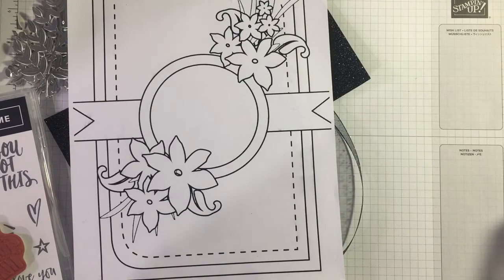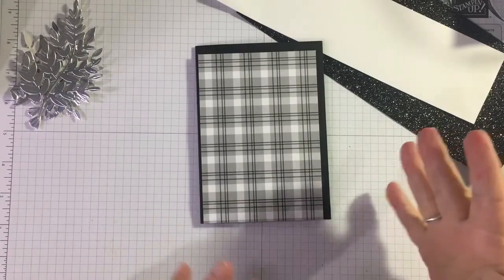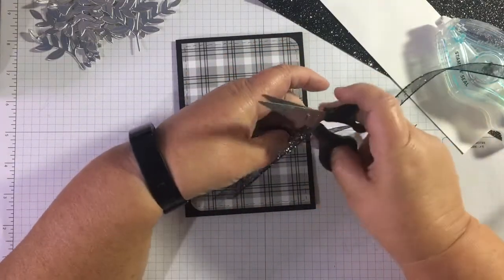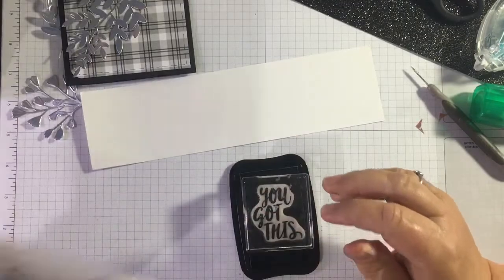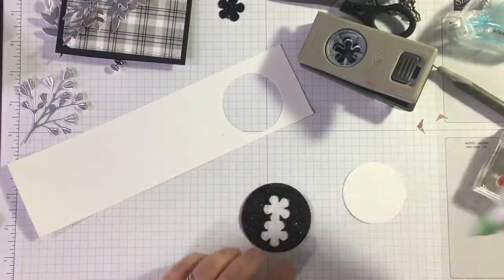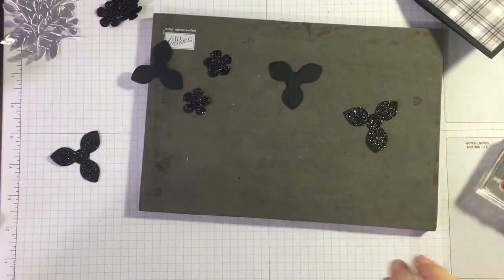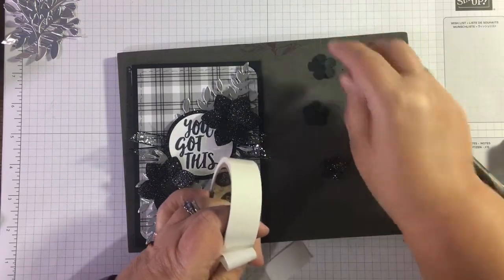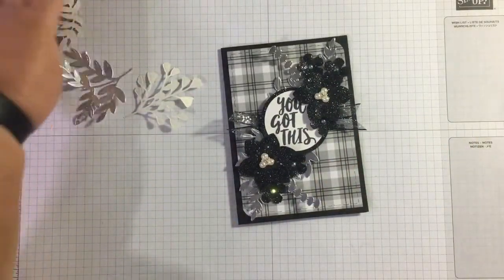Stamp Around UK Video Hop October 2020 - It's a Sketch Challenge! - with Ridiculously Awesome Stamps